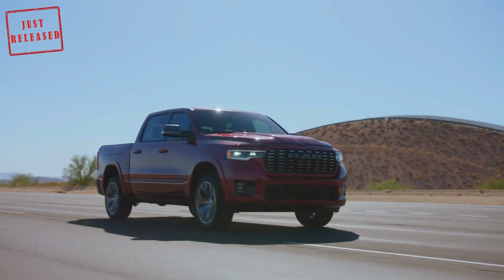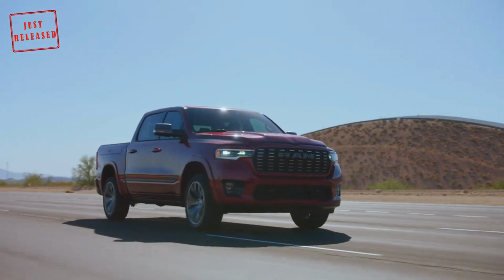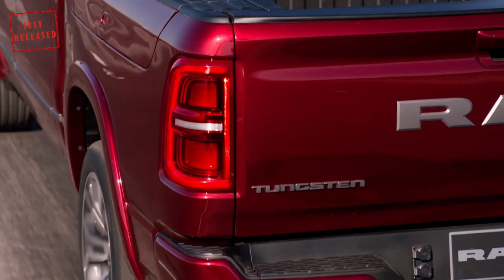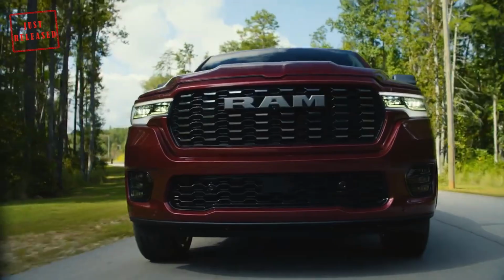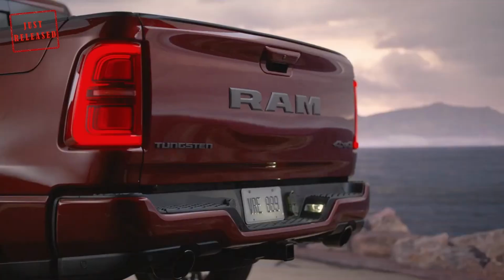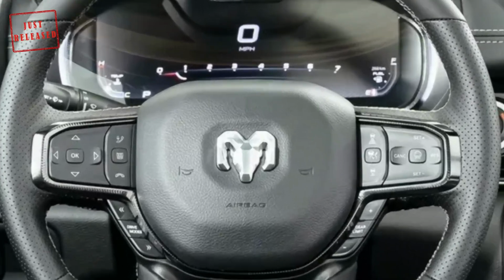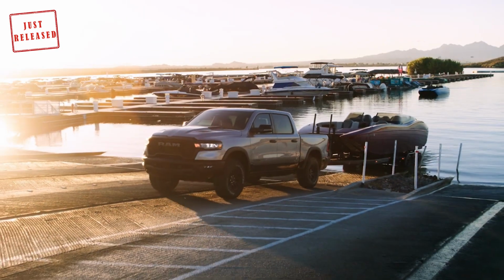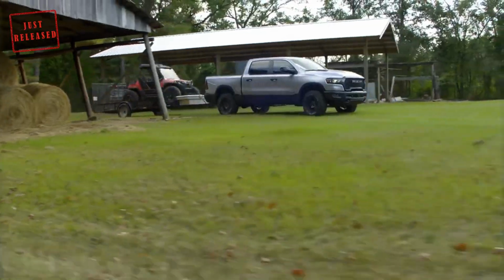2025 Ram 1500: The Shocking V8 Replacement Revealed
Stellantis has revealed the facelifted 2025 Ram 1500 pickup truck, which ditches the Hemi V8 in favor of Hurricane inline-six power but also brings the pickup truck more luxury and technology than we've ever seen in the segment. And because the Hemi is gone, so too is the Ram TRX.

For MY2025, the popular truck will be offered with three engine choices. The 3.6-liter Pentastar V6 eTorque will be offered alongside the Hurricane engines, available in two states of tune. The regular Hurricane motor produces 420 horsepower and 469 lb-ft of torque. That's impressive, but the High Output option offers an incredible 540 hp and 521 lb-ft, more than the 5.7-liter Hemi V8. This is the engine that will find its way into a new Ram 1500 RHO model, which effectively replaces the TRX as a rival to the Ford F-150 Raptor.